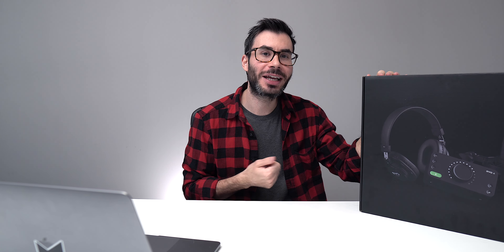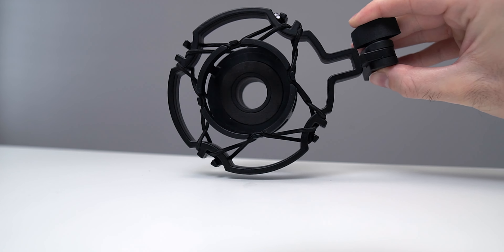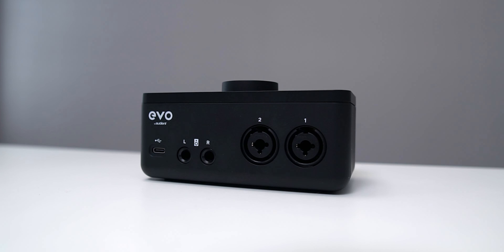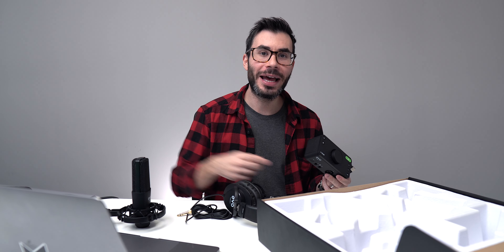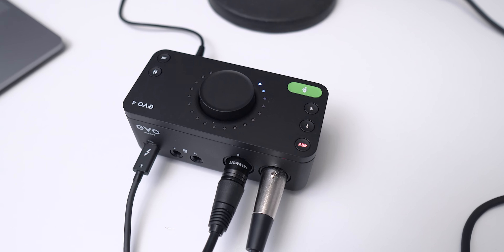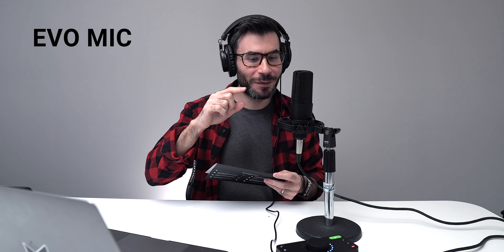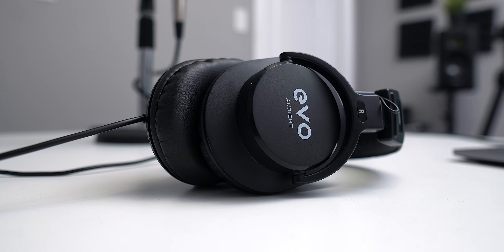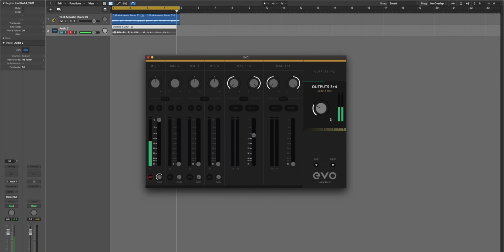EVO Start Recording Bundle Unboxing & First Look!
A first look at EVOs Start Recording Bundle. It comes with everything you need to start creating!